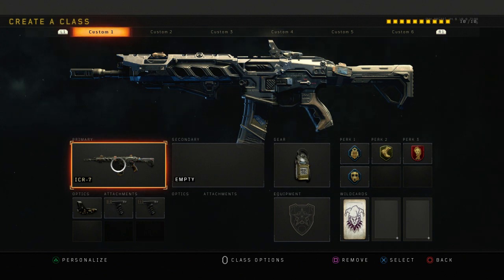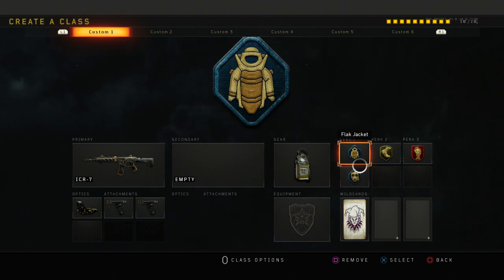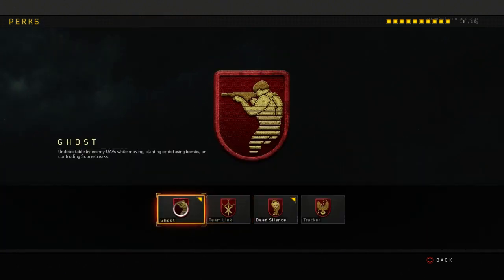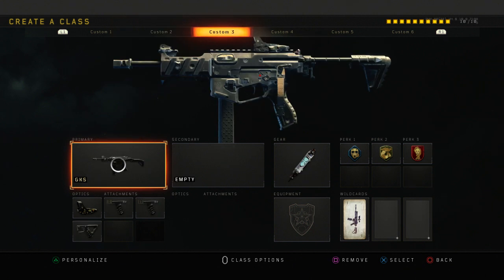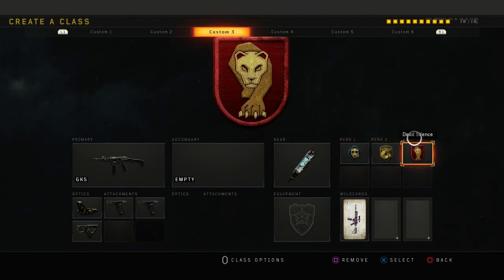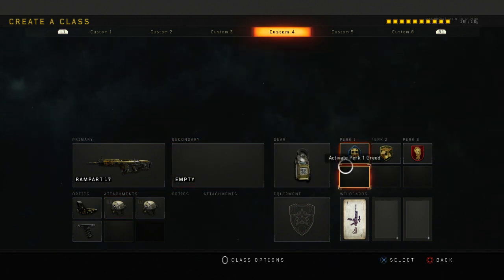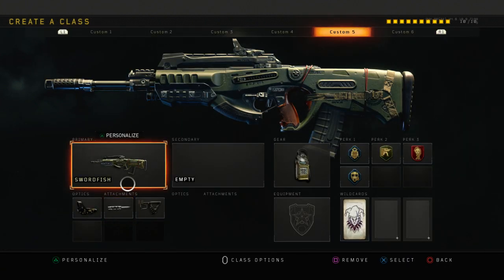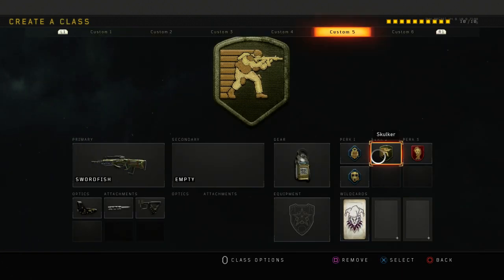BLACK OPS 4 BEST CLASS SETUPS! COD BO4 BEST CLASS SETUPS FOR NUCLEARS IN BLACK OPS 4 BEST CLASSES!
Black Ops 4 Best Class Setups! COD BO4 Best Class Setups For Nuclears in COD BO4 Best Classes! In this video I talk about some very good class setups in bo4 for getting nuclears or more kills from high killstreaks which is a great way to stack the kills in this game through cycling and earning high killstreaks in black ops 4, SUBSCRIBE for MORE COD Black Ops 4 Best Class Setups!